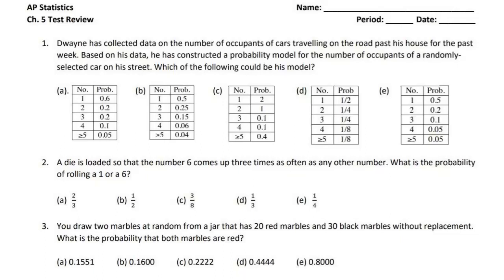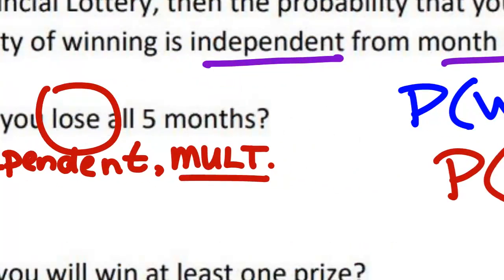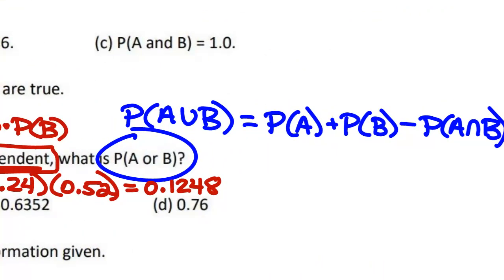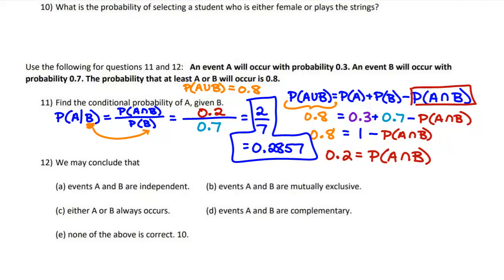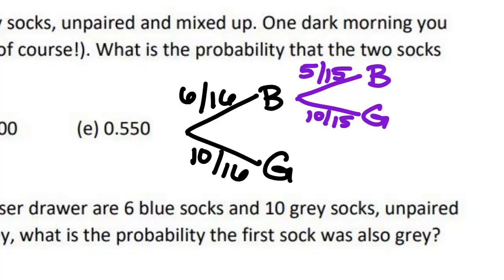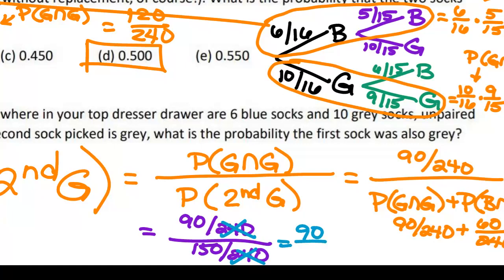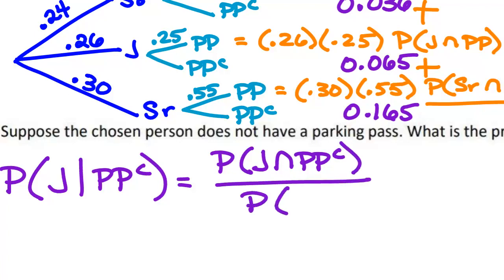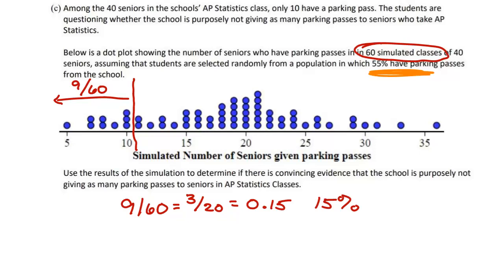AP Statistics Thursday 11-2 Review for Chapter 5 Test (Day 2)